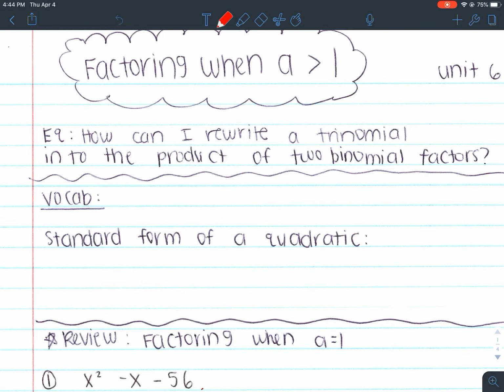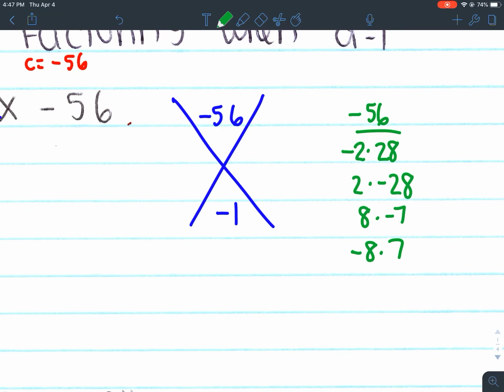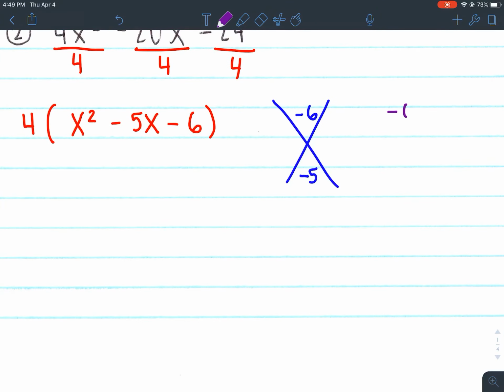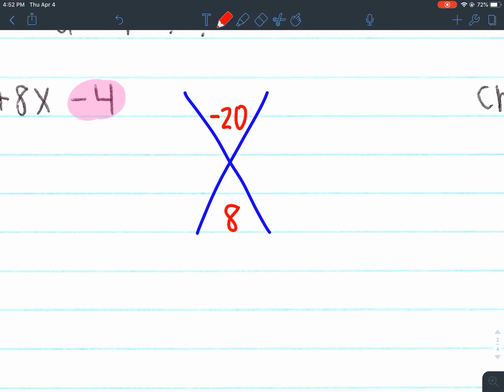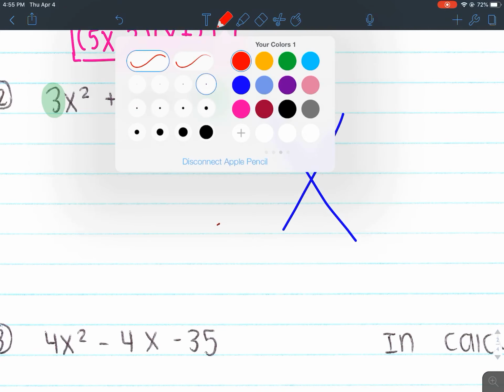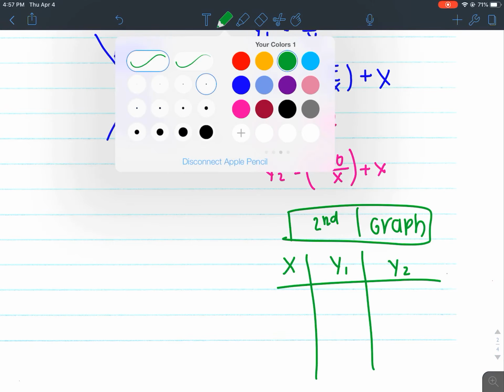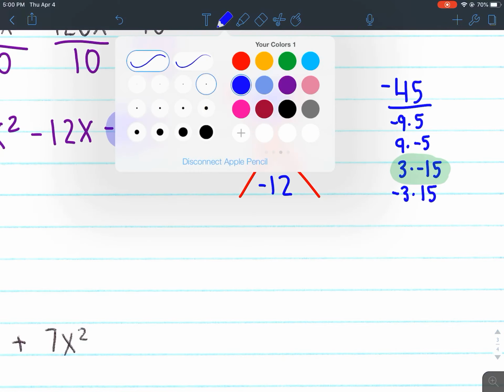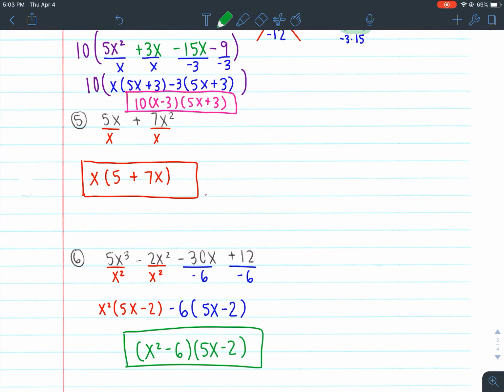Factoring when a is not 1